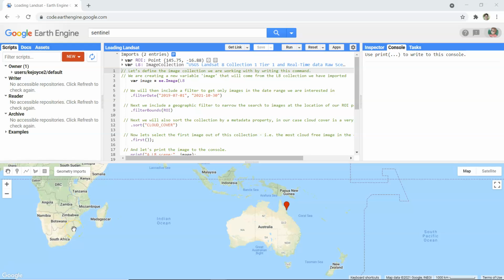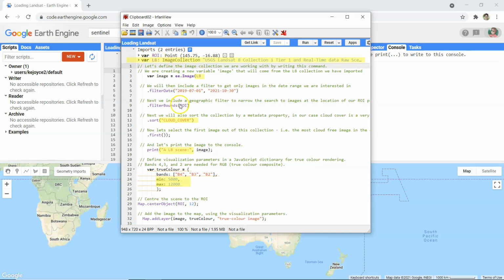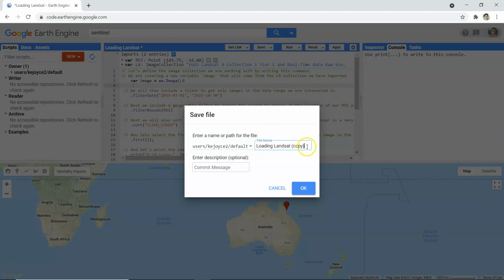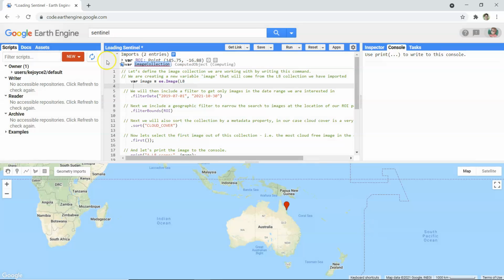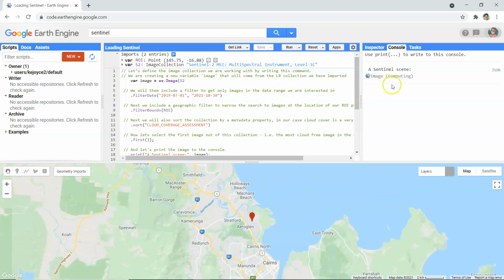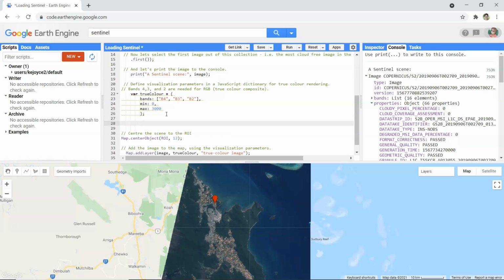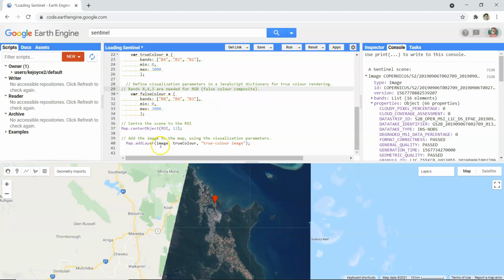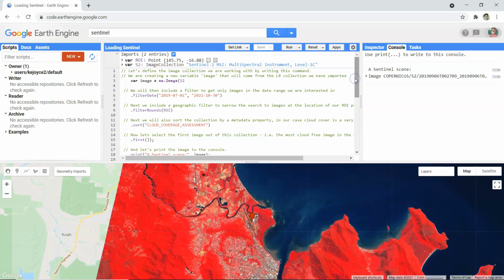Loading Sentinel-2 data into Google Earth Engine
Getting started with using GEE for analysing earth observation data doesn't have to be painful! In this video I'll show you how to load and visualise Sentinel-2 data based on date, location, and cloud coverage. This is a follow on from my video showing how to load Landsat data
The code that I'm using in the video is below

// Let’s define the image collection we are working with by writing this command.
// We are creating a new variable 'image' that will come from the L8 collection we have imported
    var image = ee.Image(S2

 // We will then include a filter to get only images in the date range we are interested in
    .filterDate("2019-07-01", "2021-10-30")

 // Next we include a geographic filter to narrow the search to images at the location of our ROI point
    .filterBounds(ROI)

 // Next we will also sort the collection by a metadata property, in our case cloud cover is a very useful one
    .sort("CLOUD_COVERAGE_ASSESSMENT")

 // Now lets select the first image out of this collection - i.e. the most cloud free image in the date range
    .first());

 // And let's print the image to the console.
    print("A Sentinel scene:", image);

 // Define visualization parameters in a JavaScript dictionary for true colour rendering.
// Bands 4,3, and 2 are needed for RGB (true colour composite).
    var trueColour = {
        bands: ["B4", "B3", "B2"],
        min: 0,
        max: 3000

// Bands 8,4,3 are needed for RGB (false colour composite).
    var falseColour = {
        bands: ["B8", "B4", "B3"],
        min: 0,
        max: 3000

// Centre the scene to the ROI
Map.centerObject(ROI, 12);

// Add the image to the map, using the visualization parameters.
  Map.addLayer(image, trueColour, "true-colour image");

  Map.addLayer(image, falseColour, "false-colour image");